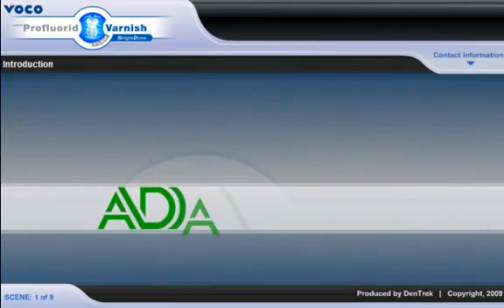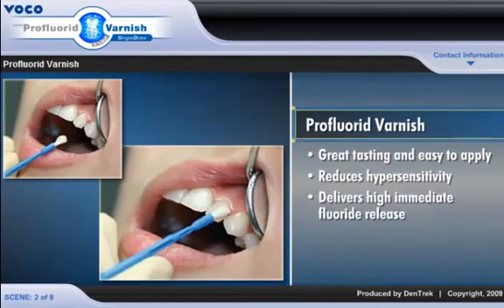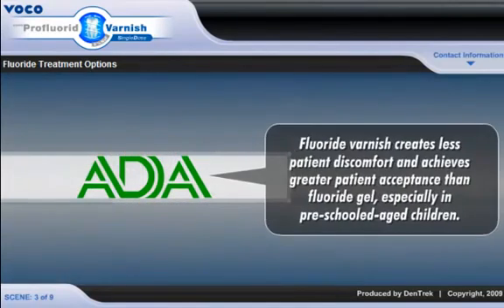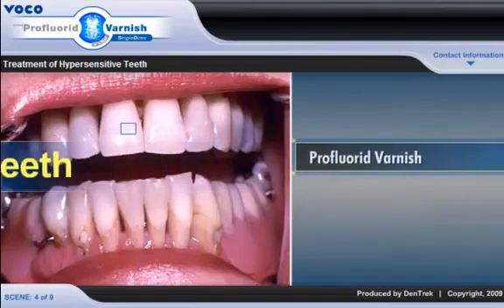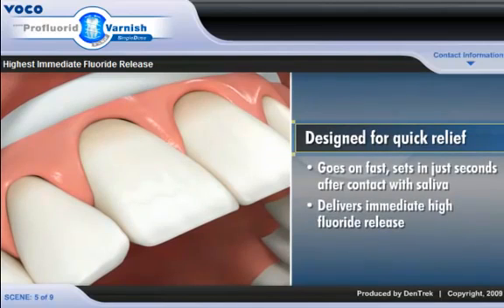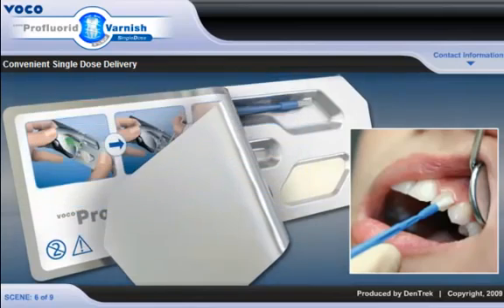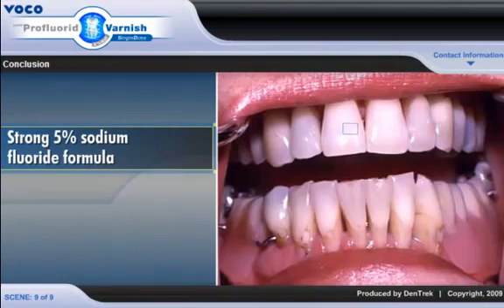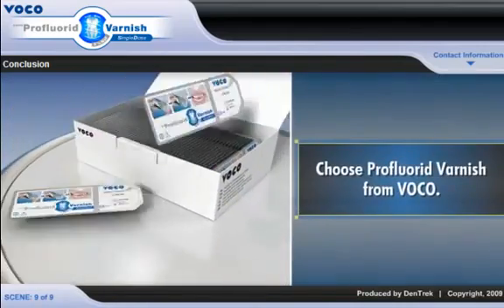Profluorid Varnish Tutorial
This module explains the use and advantages of VOCO Profluorid Varnish, a thin and great tasting 5% Sodium Fluoride Varnish in a easy-to-use single dose delivery system.